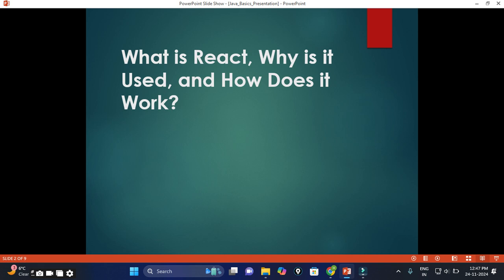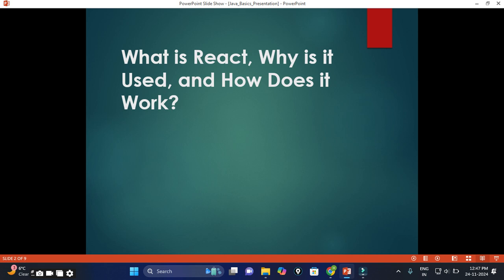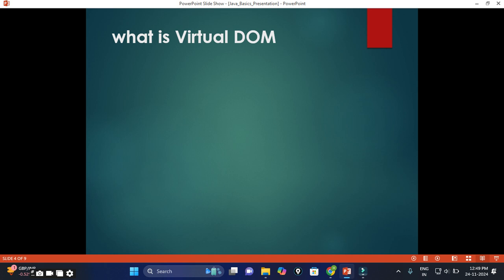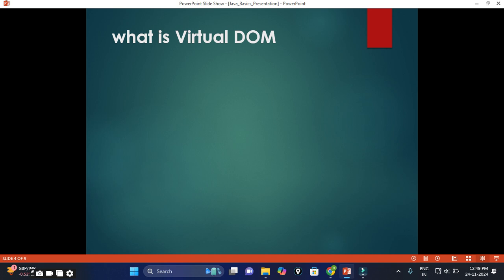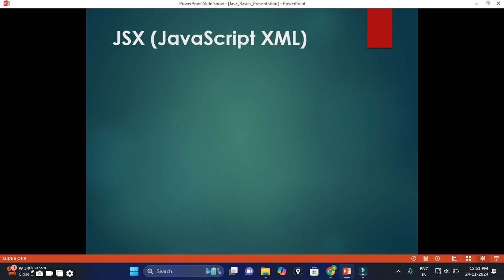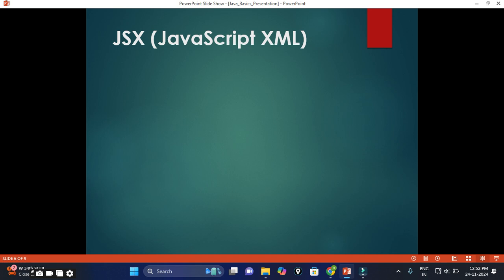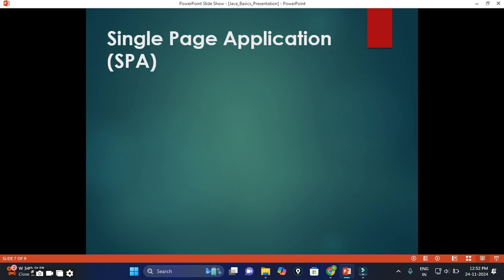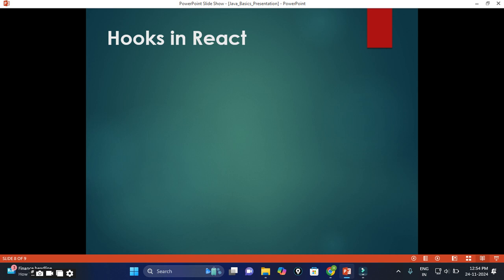React Essential Interview Questions